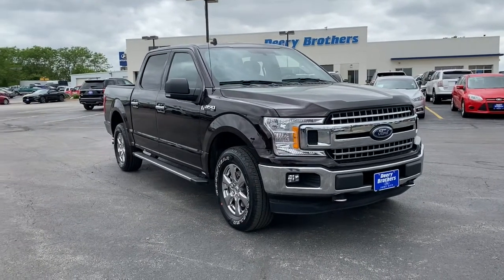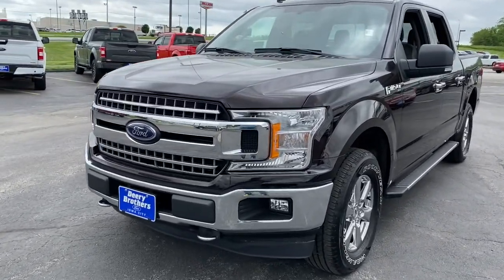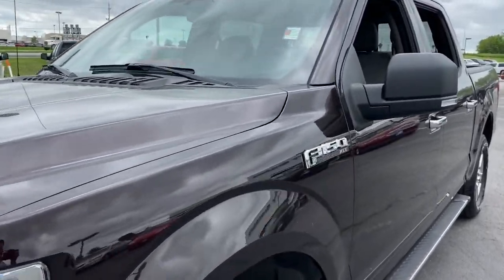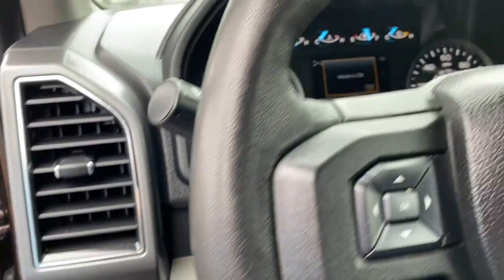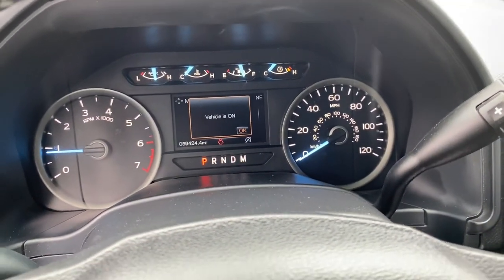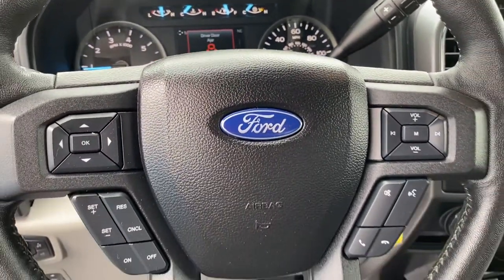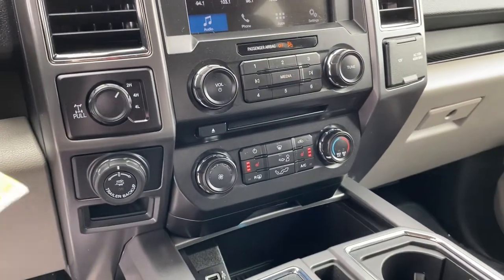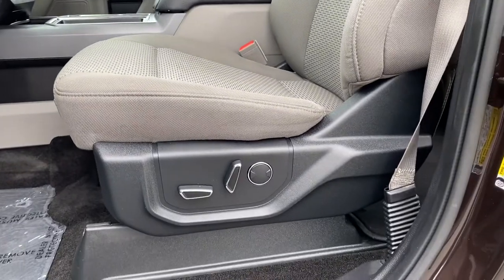2018 Ford F-150 Iowa City, Cedar Rapids, North Liberty, Waterloo, Coralville, IA F21134A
Magma Red Used 2018 Ford F-150 available in Iowa City, Iowa at Deery Brothers Ford Lincoln. Servicing the Cedar Rapids, North Liberty, Waterloo, Coralville, IA area.

At Deery Brothers Were Here For You! HASSLE-FREE UPRONT PRICING with a friendly personalized no pressure purchase. And even better youll buy on your terms. 2020 Ford Presidents Award Winner. Voted 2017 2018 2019 BEST OF AREA NEW CAR 2020 BEST OF USED CAR Dealership.brbrAwards:br  * 2018 KBB.com Brand Image Awards   * 2018 KBB.com 10 Most Awarded Brands